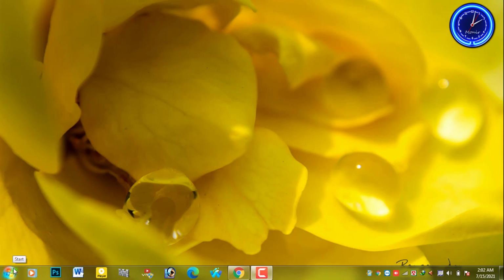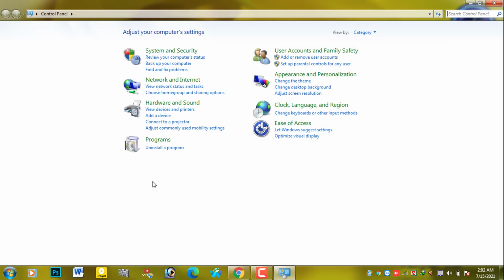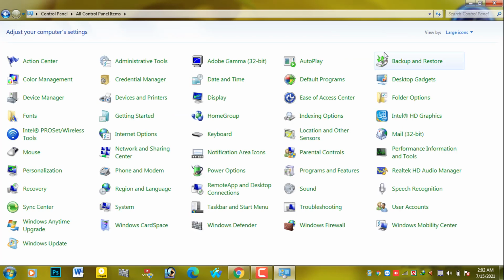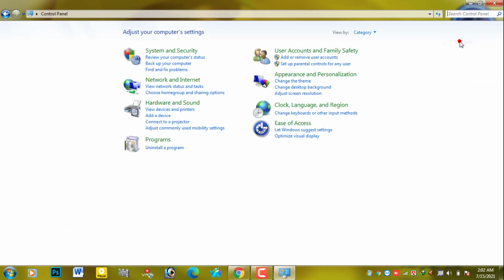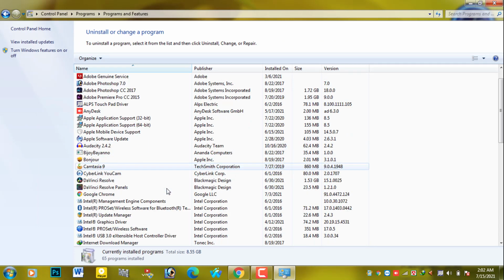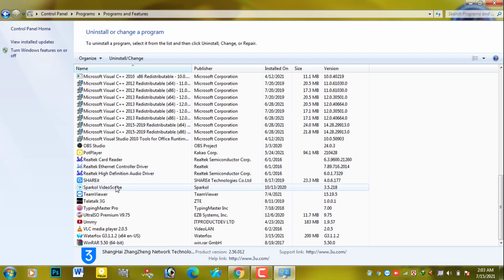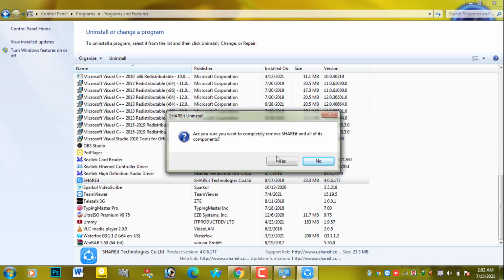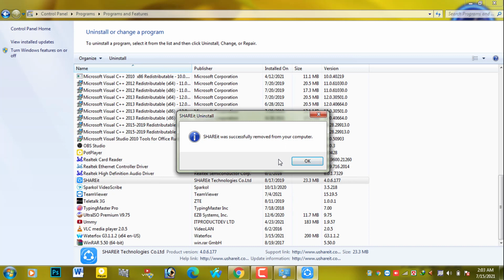How to Uninstall program form Windows 7